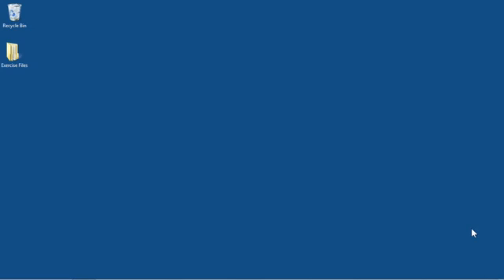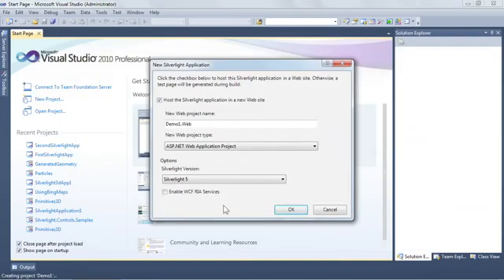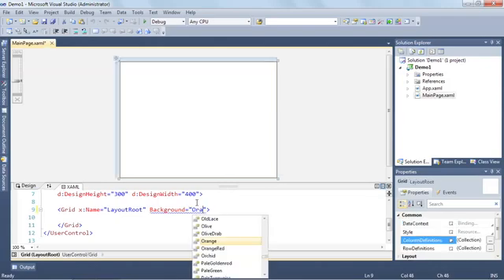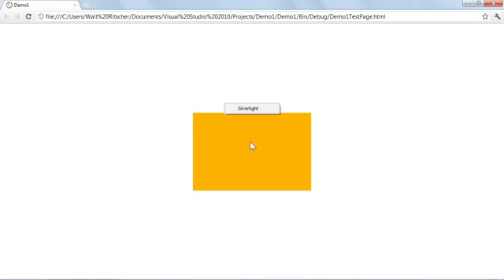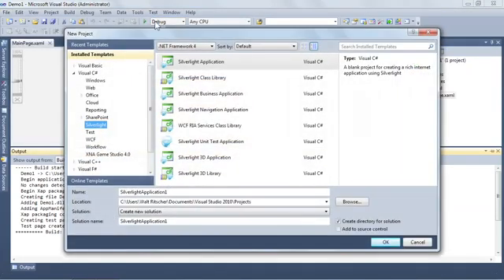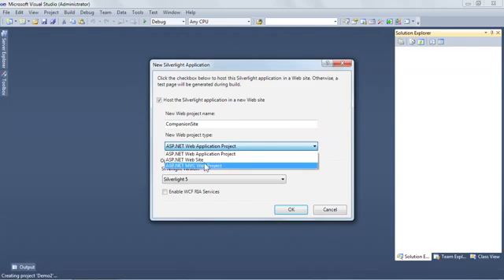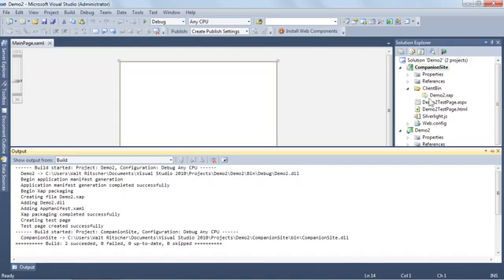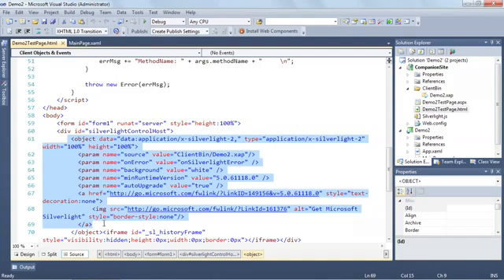Create First Silverlight Project - Bally Chohan IT Solutions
Bally Chohan IT Solutions, a UK based IT company provides services like web designing, web development and much more at affordable cost.